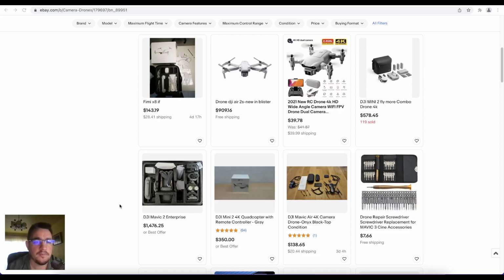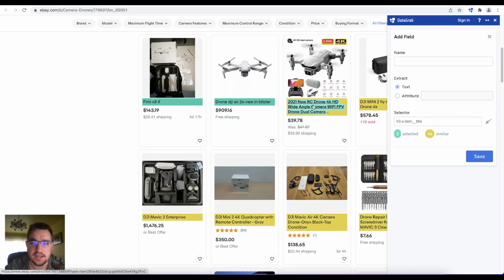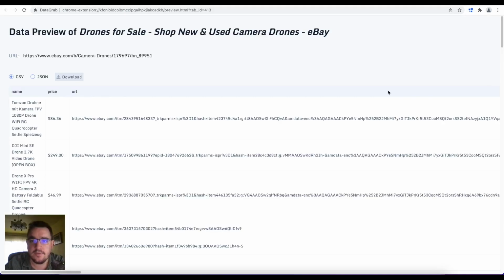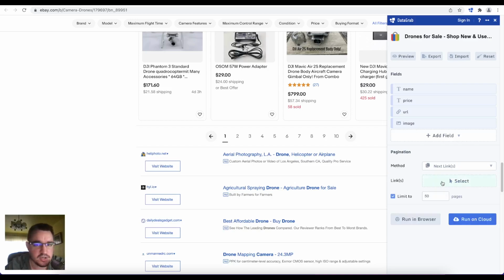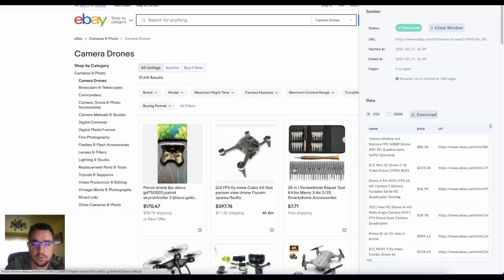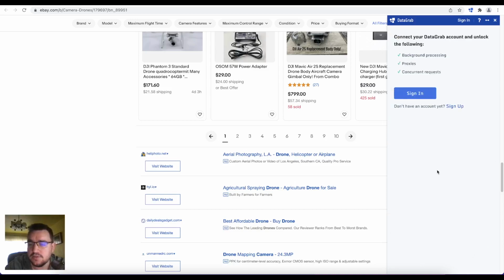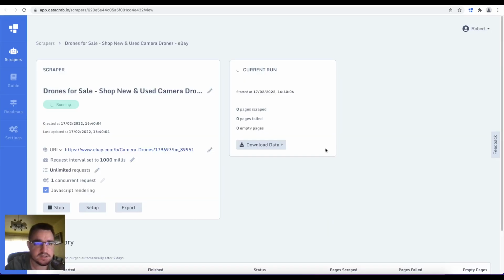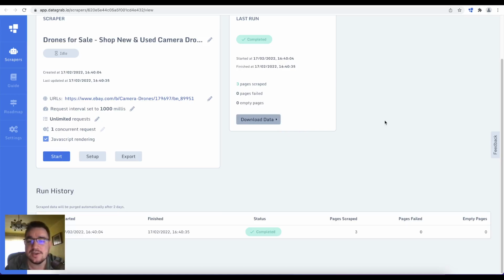DataGrab - product demo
DataGrab is a no-code web scraping tool. It offers a Chrome extension for setting up scrapers by clicking and selecting elements, and a cloud service for running them at scale.

In this video, we'll walk through scraping product information from eBay using DataGrab.